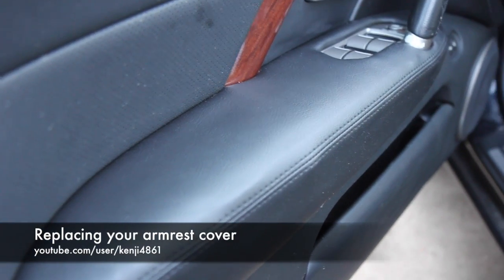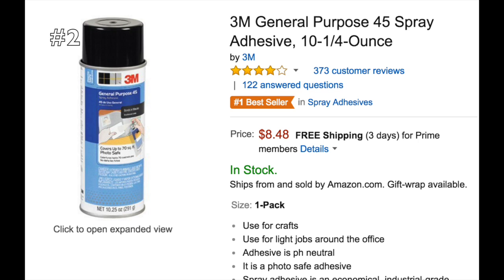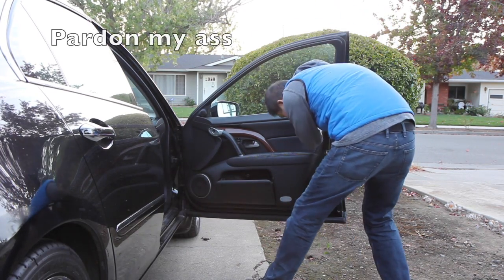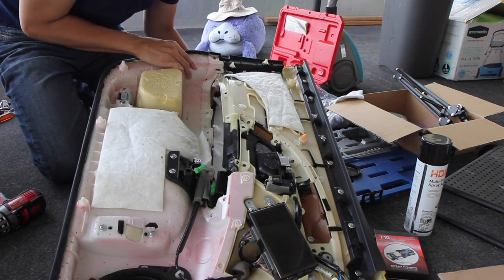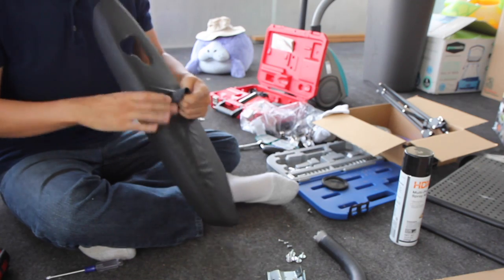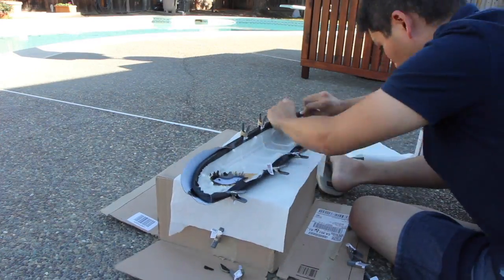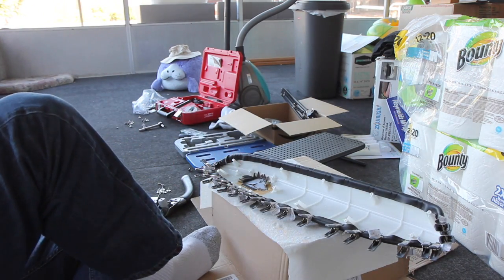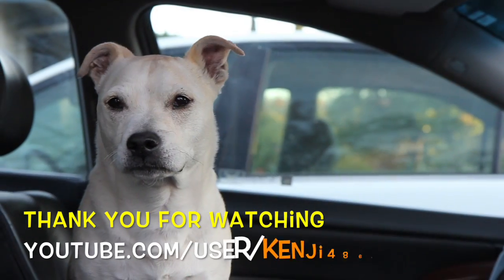How to repair door armrest leather cover on Acura or Honda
Tutorial DIY on how I replaced the Acura RL door panel armrest leather cover trim frame moulding on a car.  Works the same with Honda Accord

Simply remove the doorpanel, rip the bubbled or warped pleather off and use adhesive spray to glue on the new synthetic leather arm rest cover.

This video is for Acura RL 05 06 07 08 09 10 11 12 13 but should be similar or the same for Honda Accords or Pilot or Acura MDX accord tl tsx rdx mdx rlx honda cr-v honda civic armrest fix